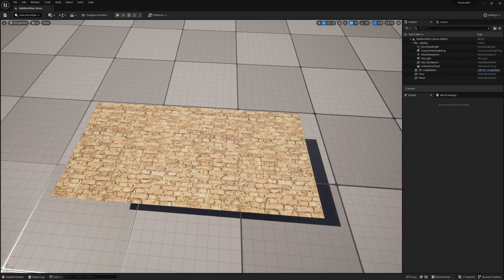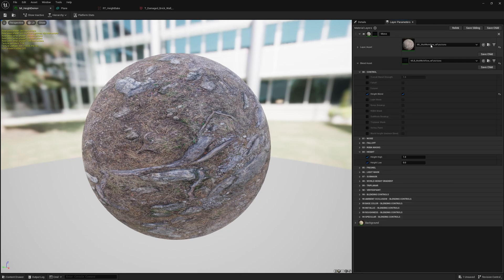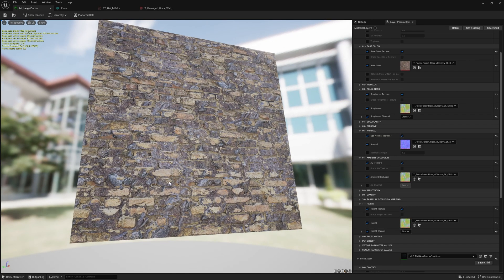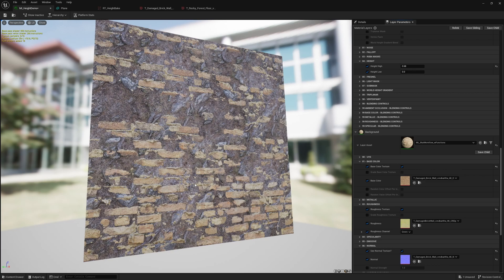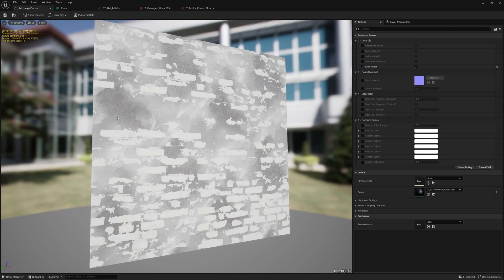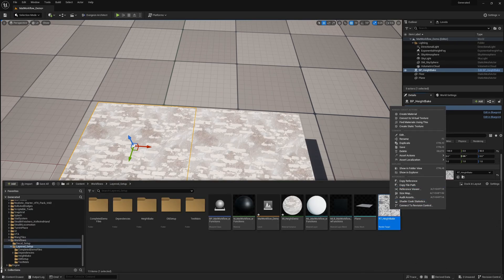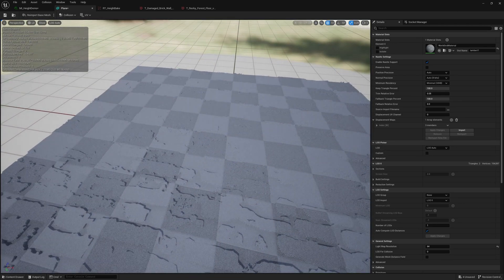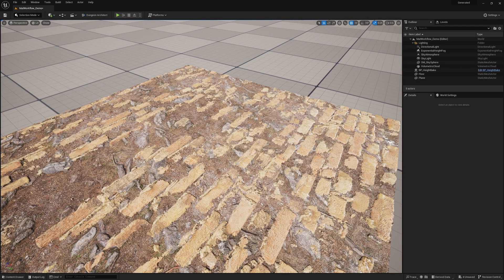Height Blending and Displacement with Layered Material Demo | Unreal Engine 5.2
This is a super short demo showing off just the height blend functionality of my layered material system that I have been developing in Unreal Engine 5. This system is designed for tiling textures to be reused with RGBA masks, as well as other procedural masks.